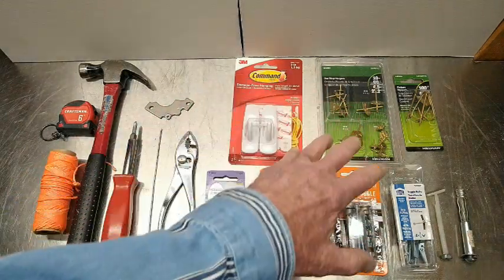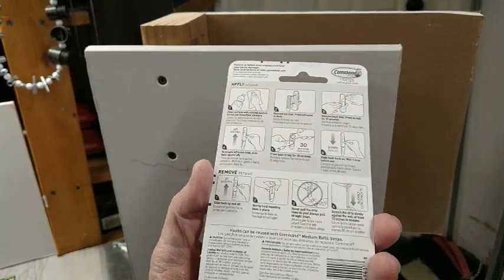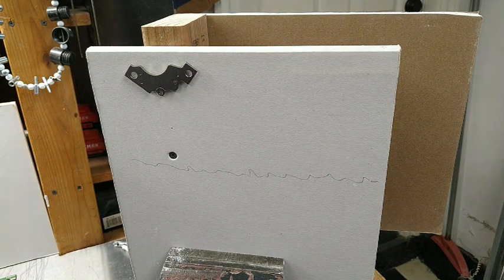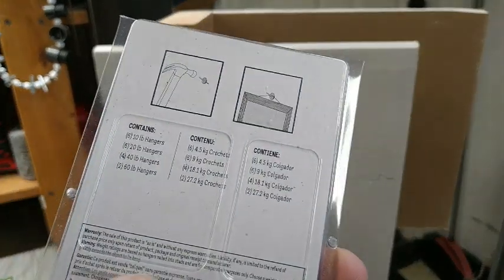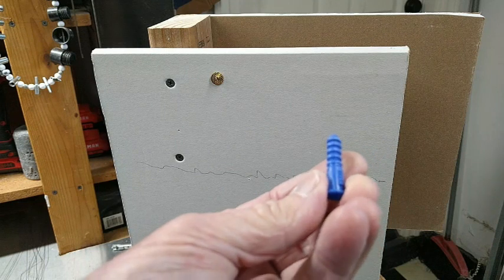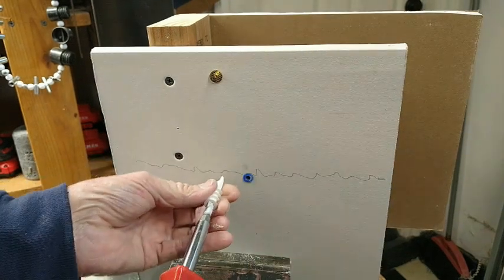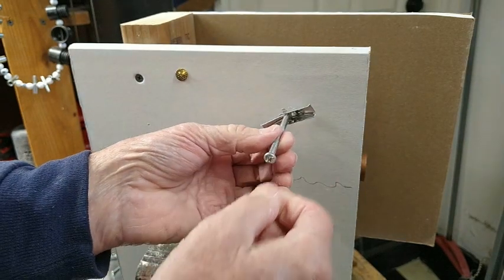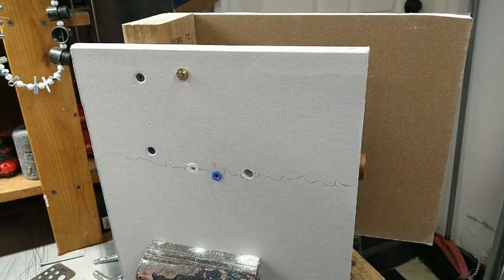DryWall Anchors & Toggles for Newbie DIYers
Hanging a heavy object on a plaster board (drywall) surface requires selecting the appropriate anchor and some basic tools. This video addresses both subjects and is directed to people with NO prior DIY experience. For others, you can jump to specific subjects using the section times as listed below.
Time Codes
0:00 Anchor Forms.
00.59 NEWBIE tool kit and stated weight capacities of anchors used in video.
03:26 Identifying parts of residential wall on a mock-up.
04:25 Placement of "stick on" anchors.
06:23 Locating studs, measuring drywall thickness and checking for interior obstructions.
12:22 Nail-in type anchors and defining their true weight capacities.
16:40 Anchors requiring pre-drilled expansion inserts in the drywall.
20:50 Anchors that are self-drilling expansion inserts in the drywall.
25:04 Pre-drilled toggle type anchor variations, their capacities and installation/removal issues.
27:47 Self-drilling toggle type anchor and limitations on installation location.
31:06 Star type rear expansion wall anchors.
32:37 Positioning horizontal and vertical anchor locations with very low tech tools.
36:06 Not so TOP SECRET steps for removing a self drilling DRY WALL TOGGLE ANCHOR.